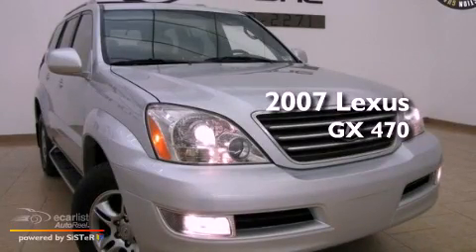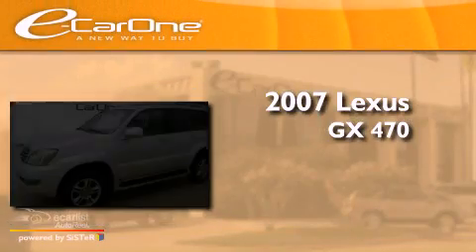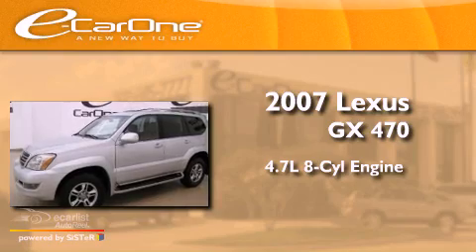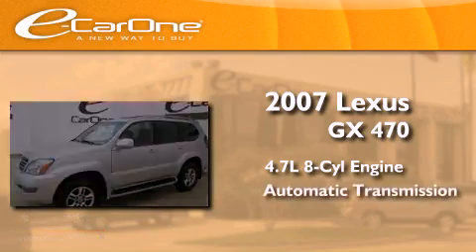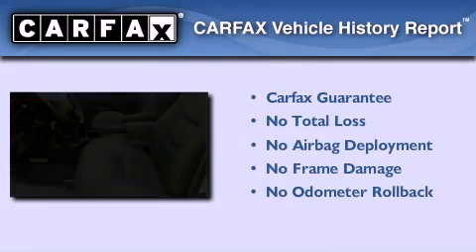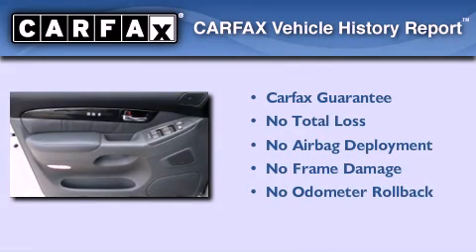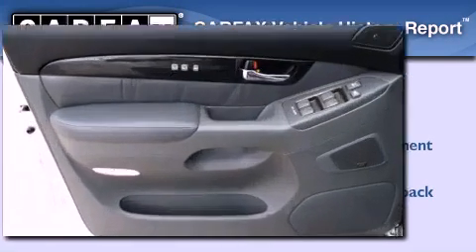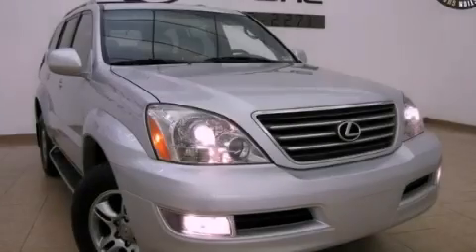2007 Lexus GX 470 Carrollton TX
Year : 2007
 Make : Lexus
 Model : GX 470
 Engine : 4.7L DOHC 32-valve SMPI V8 engine
 Trans . : Automatic
 Exterior : Silver
 Miles : 83,292
 Interior : Other
 Stock : 12970

 1875 N. Interstate 35E

 Used 2007 Lexus GX 470 Carrollton TX